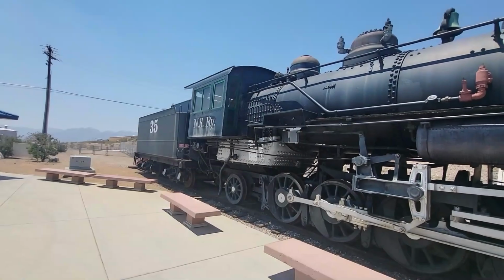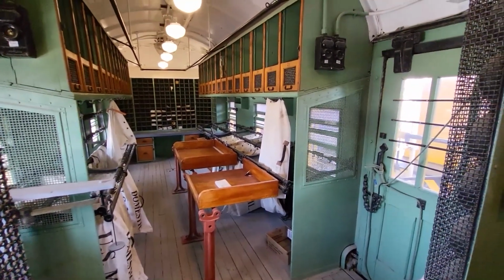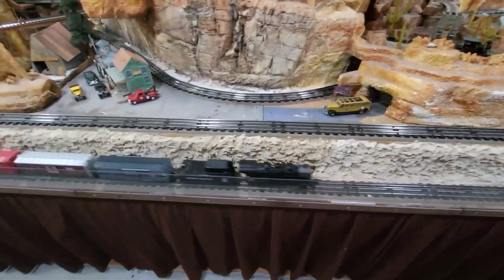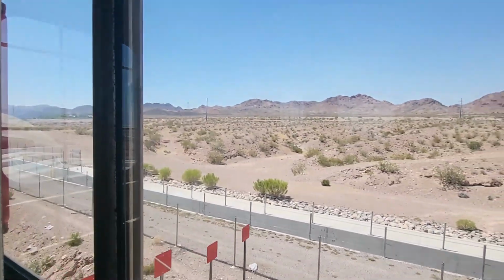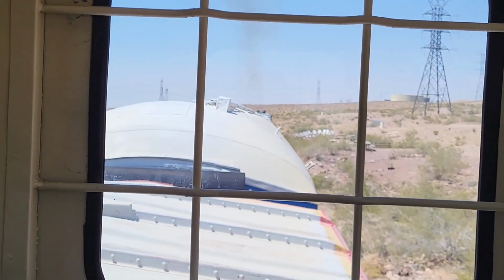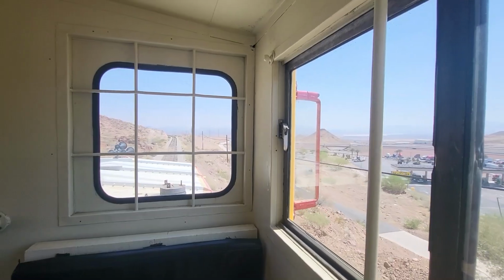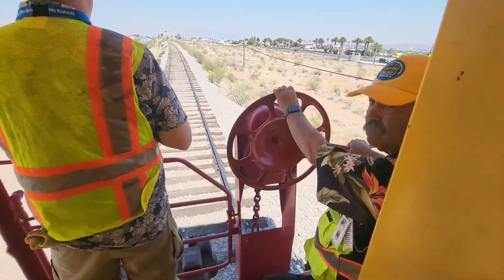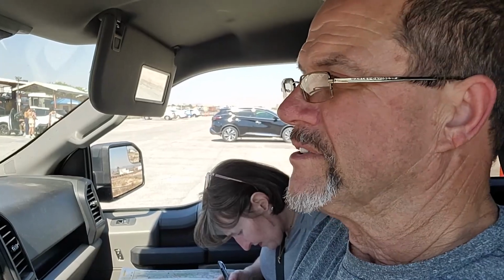Nevada State Railroad Museum Train Ride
This was the first day of our vacation and Jennifer discovered this museum while we were having breakfast in Barstow. Well, we're always down for a museum, so it was on! Join us for a tour and an excursion ride from Boulder City, Nevada.